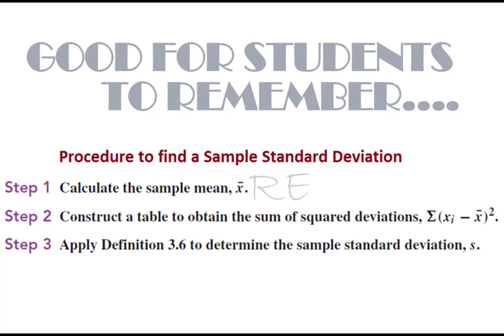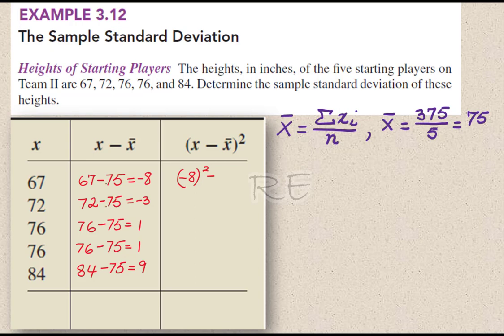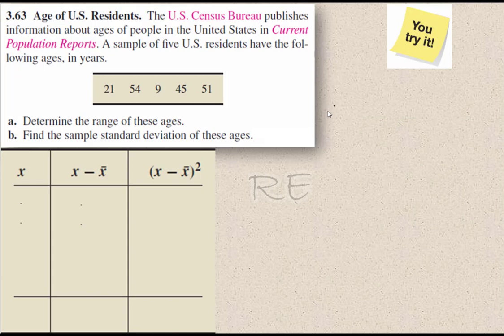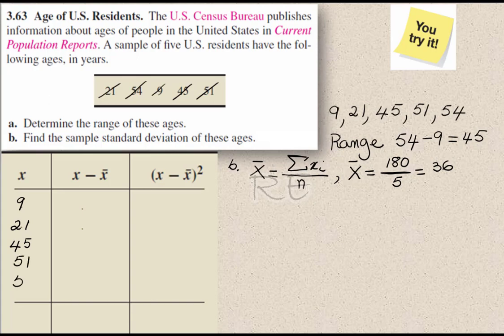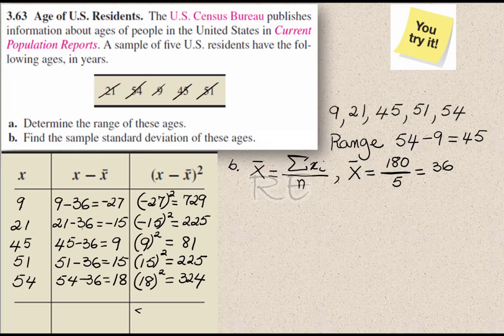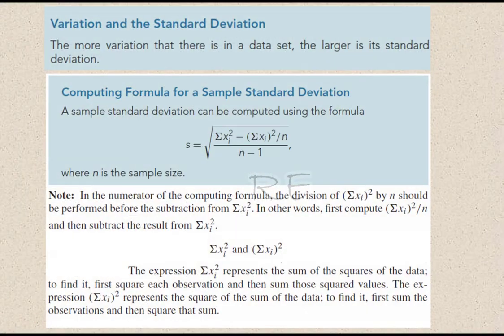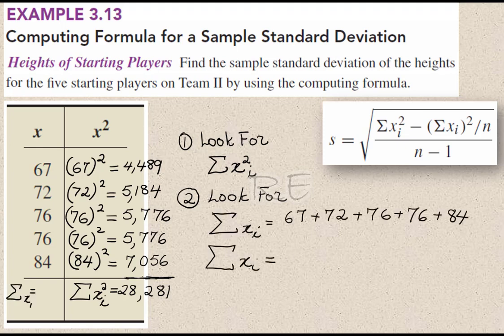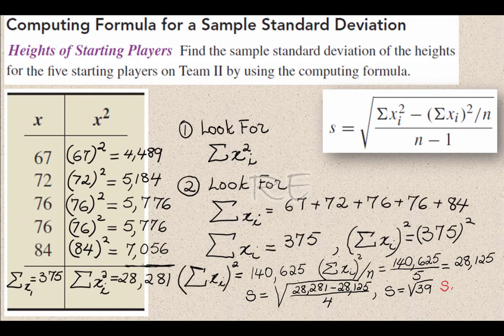Range, Sample Variance, Sample Standard Deviation - Math 20 Lesson 3.2b Measures of Variation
Range, Sample Variance, Sample Standard Deviation, Computation Formula for Sample Standard Deviation,